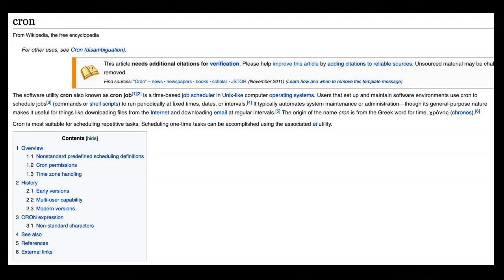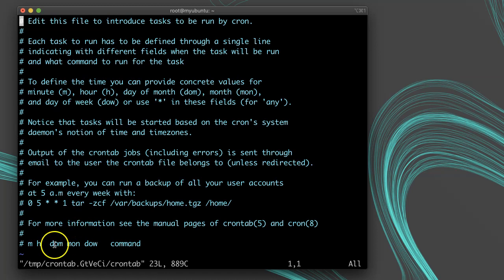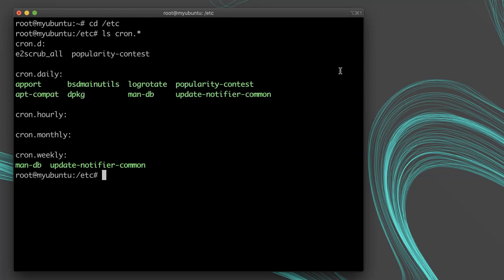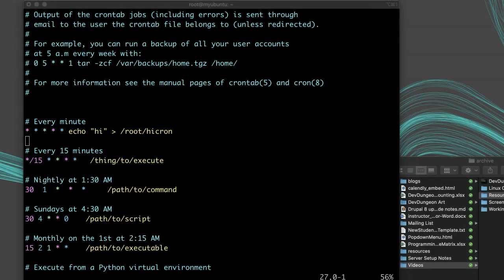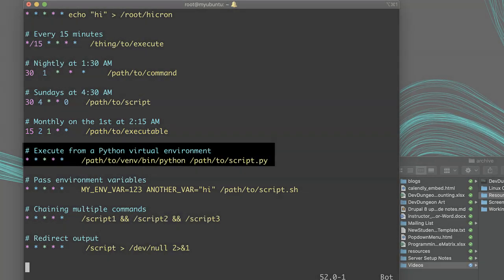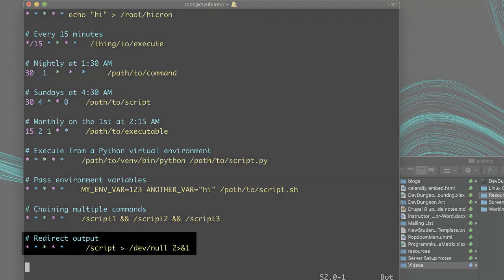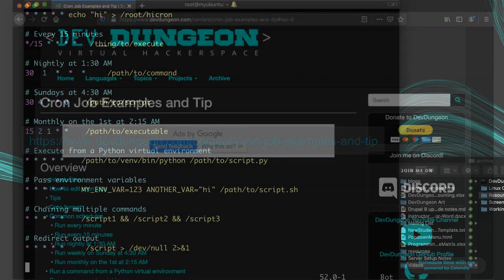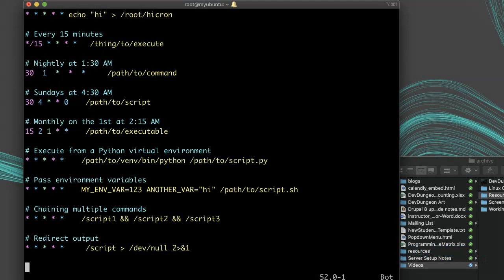Cron Basics and Tips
Learn the basics of setting up cron jobs in Linux and Mac.

Contents:
00:00 Introduction
00:20 Topics
00:38 Cron vs Services
01:11 Written version
01:25 How to edit crontab
03:04 Where crontab files lie
03:51 Cron format
04:44 Run every minute
05:10 Run every 15 minutes
05:30 Run nightly at 1:30 AM
05:55 Run weekly on Sunday at 4:30 AM
06:19 Run monthly on the 1st at 2:15 AM
06:36 Python venv
07:09 Environment variables
07:32 Stringing together multiple commands
08:10 Redirect output
09:10 Recap
09:42 Tips
09:42 View logs